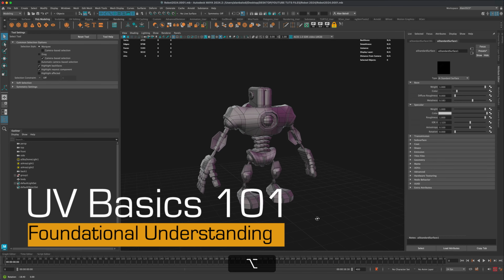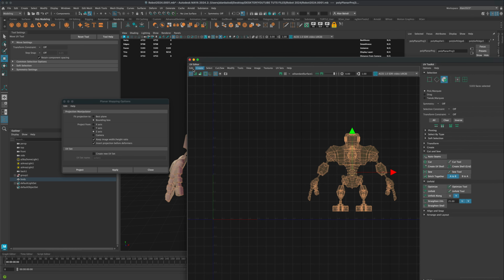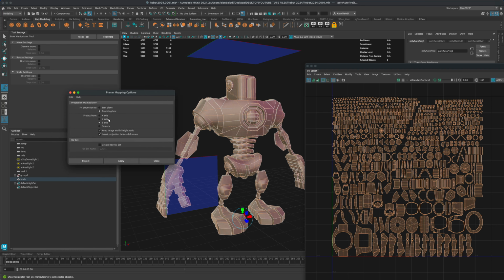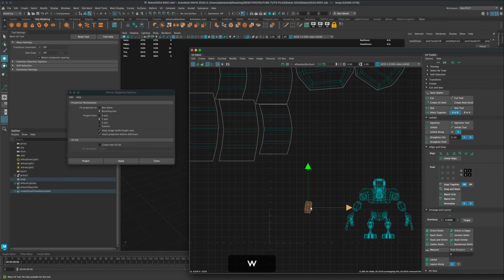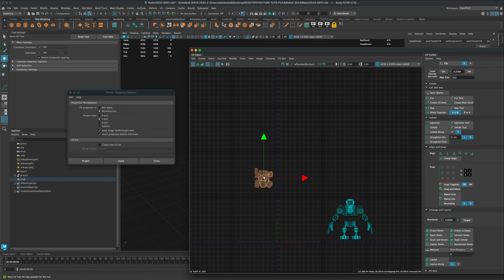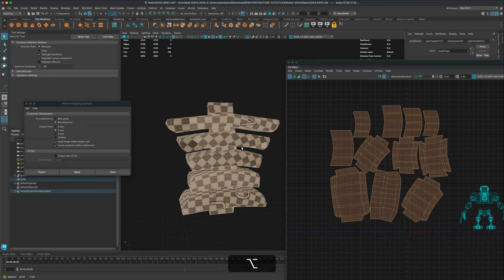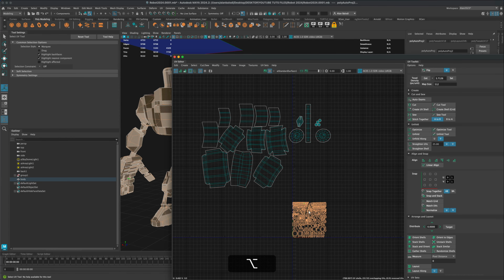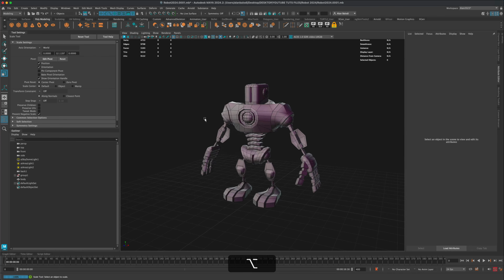UV Basics 101 - My Personal Workflow Process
Creating Uvs does not need to be very complicated or unpleasant. Let me share my own person workflow that I use to quickly unwrap any 3d mesh in Maya and check it to make sure it has clean and well optimized uv layout.